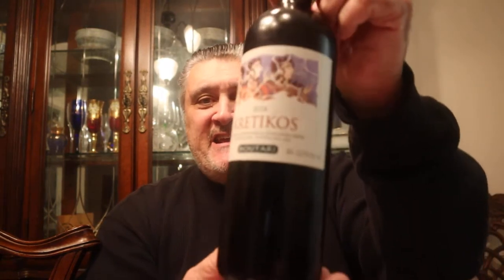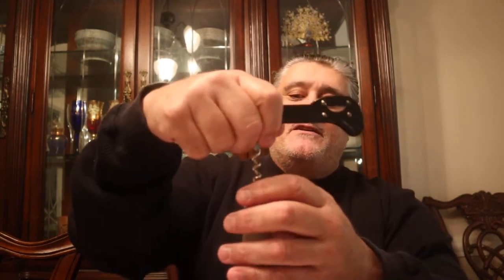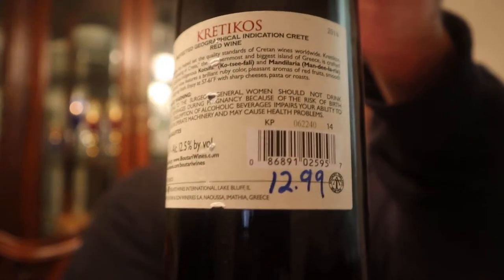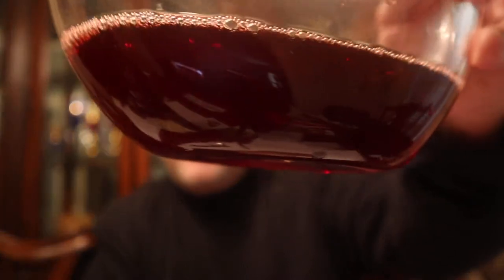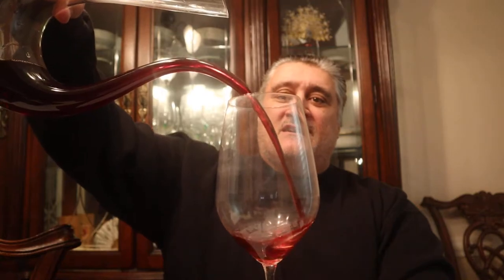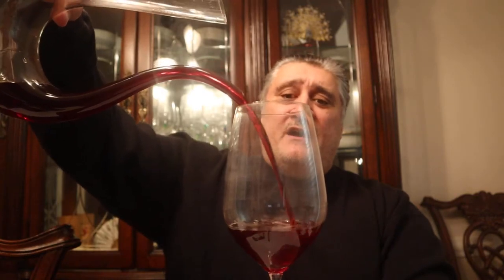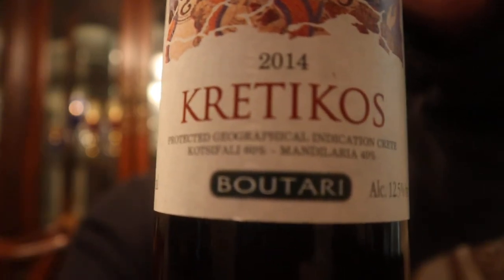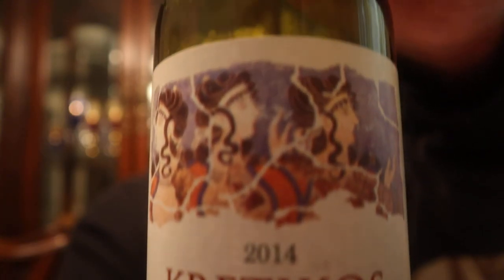Greek Wine Review: KRETIKOS Boutari Vinyards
Greek Wine Review: KRETIKOS Protected Geografical Indication Crete.
Grapes- 60% Kotsifali 40% Mandilaria. Both are indigenous to Crete. Winery is Boutari. For more wine reviews please check out my. red wine playlist.